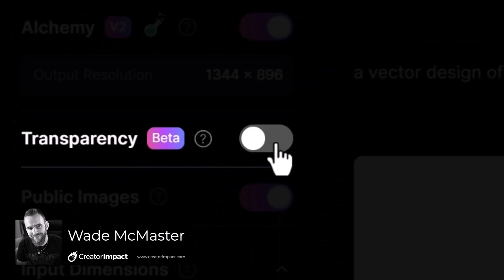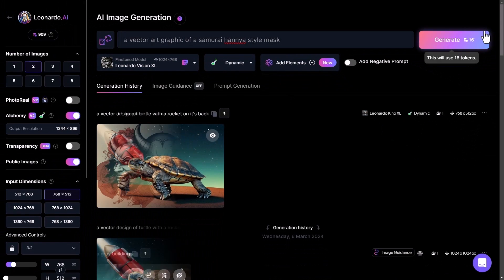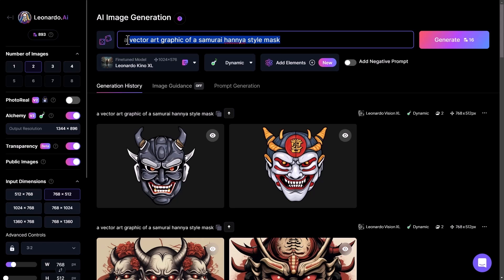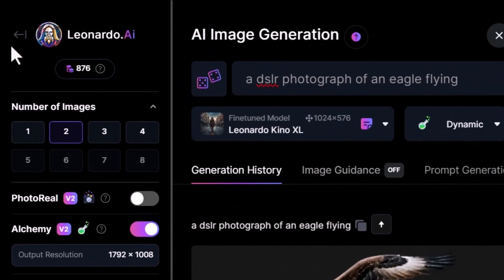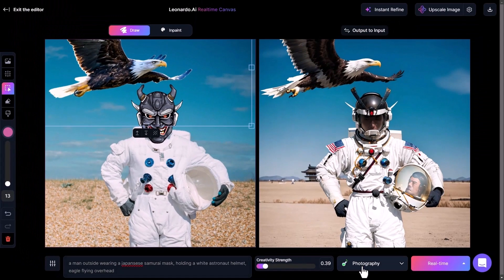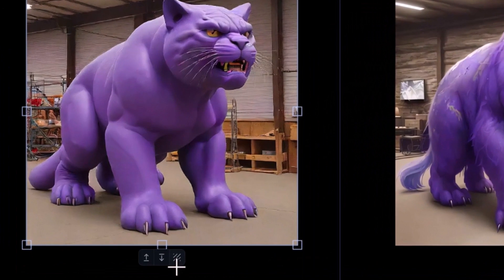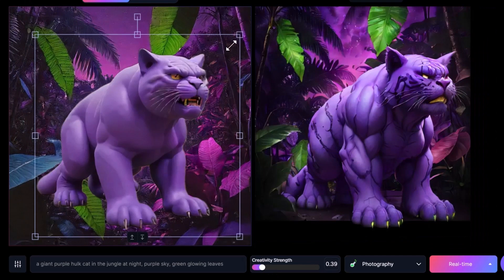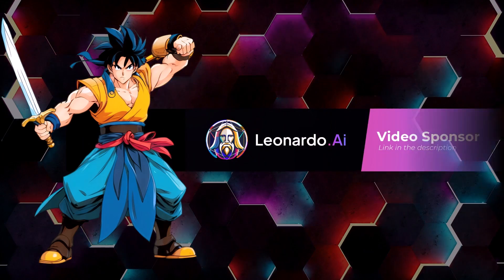Leonardo AI TRANSPARENCY - New Ai Art feature!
Leonardo AI's Transparency feature, a new option in their AI image generator, allows you to create images with the background already removed / cut out.

In this video I cover how to use it, ways to take it a step further and how you can make the most of this feature, save a tonne of time and create some awesome Ai Art!

// TIMESTAMPS